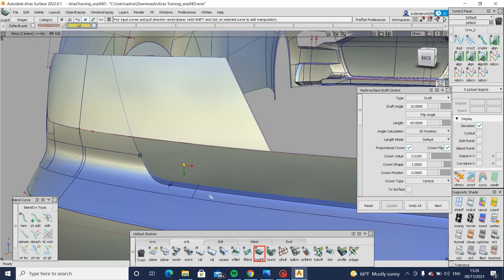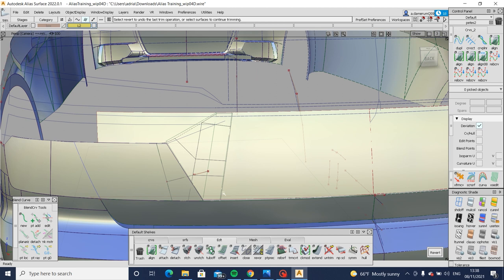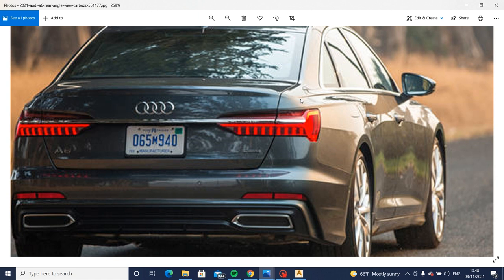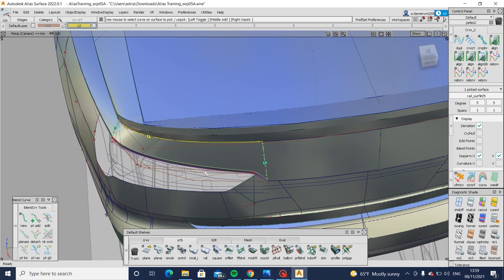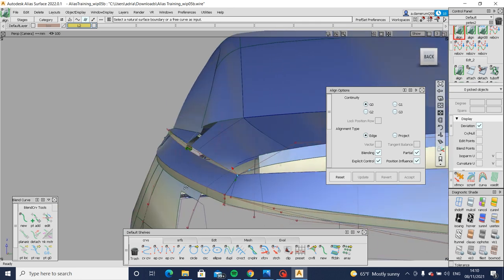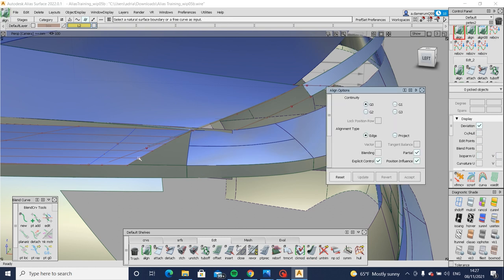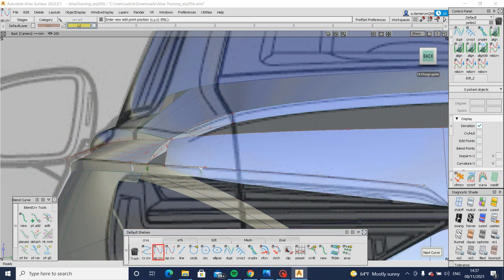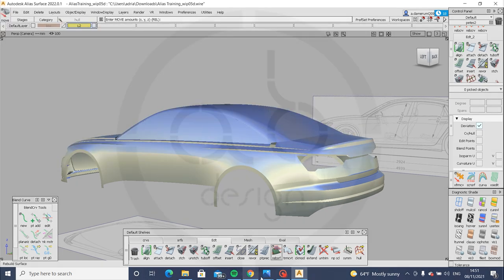FREE ALIAS Day 4 - Part 3: Finish Blocking Rear End and Spoiler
In this video we tackle another tricky area which involves blending the spoiler into the body. It has me stumped for a few minutes but with further analysis of the Audi image, I eventually figure it out.

In the next vid we will finally move on to rear diffuser! Slowly getting there now.